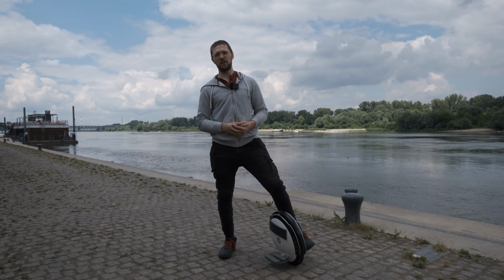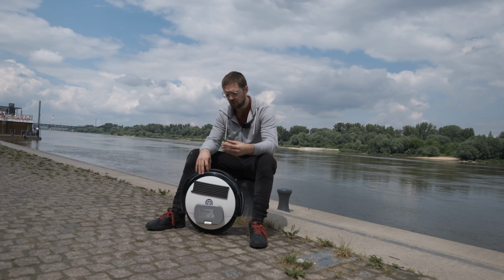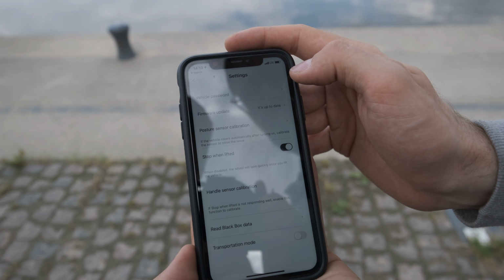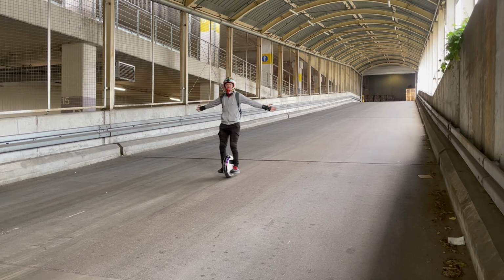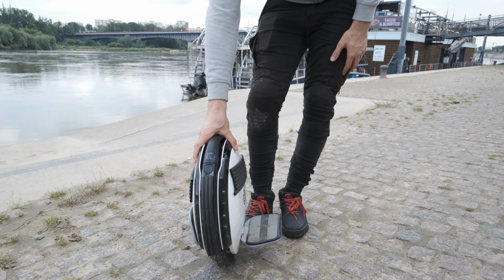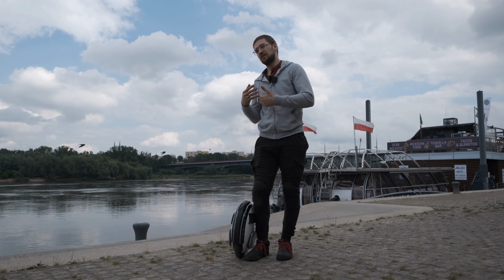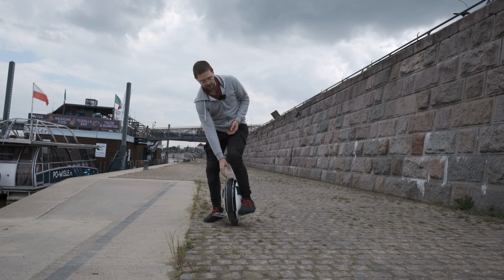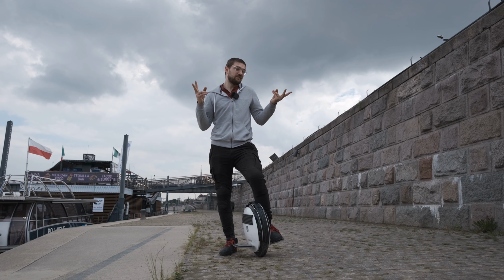TikTok EUC - Ninebot/Segway One S2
Have you ever wondered what this Electric Single One Wheel is that you saw on TikTok? Here it is! I review the 2016 White Ninebot One S2

- Tricks, Jumps
- Demanding Riding - Hill Climbs, Speed Tests
- Occasionally Crashes

Lights:
Shredlights SL1000 and SL200

Helmet: RuRoc Berserker, O'Neal Backflip Muerta
Jacket: Modeka Viper LT
Shin guards: Leatt Dual Axis
Wrist Guads: Oxelo Decathlon
Shoes: Merrell Vapor Glove, O'Neal MTB, Columbia Fairbanks (winter)